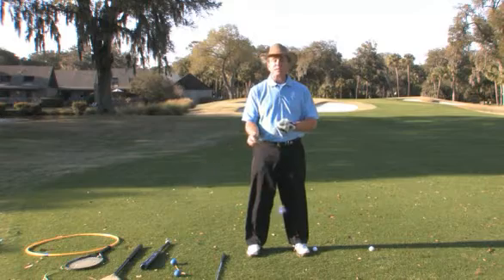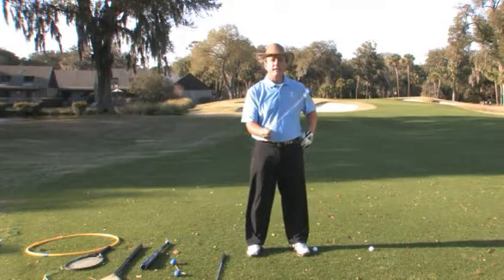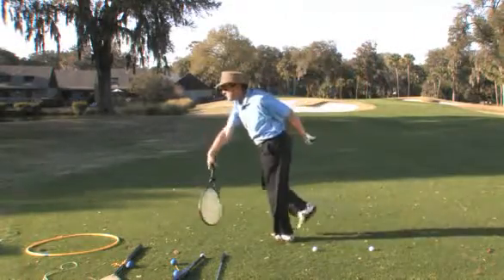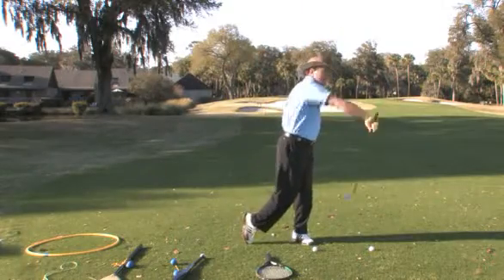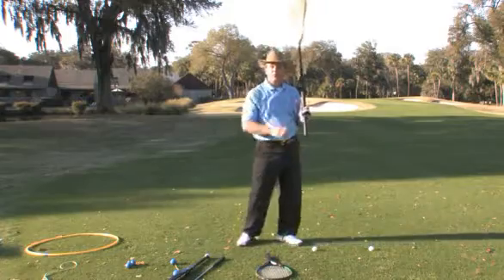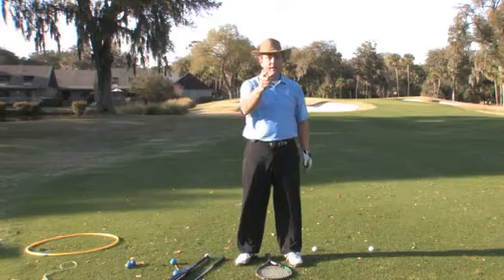How I Teach Golf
Doug Weaver, PurePoint Golf Teaching Pro, talks about his philosophies for teaching the game of golf and how he teaches golf to students.